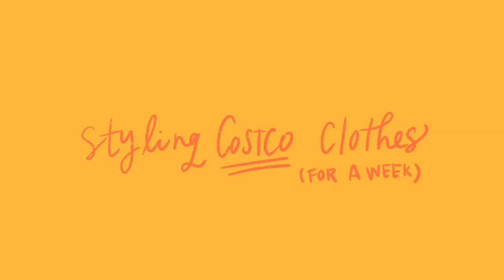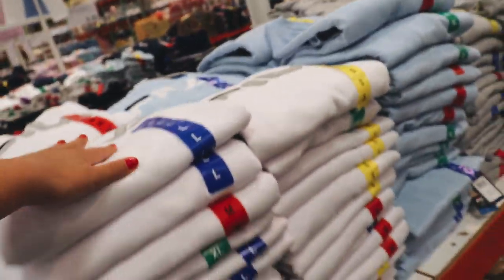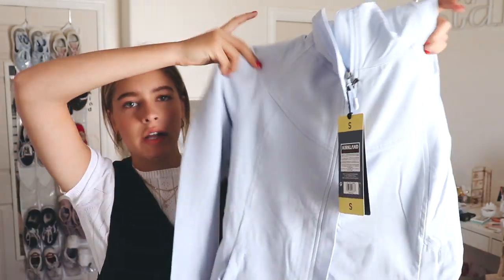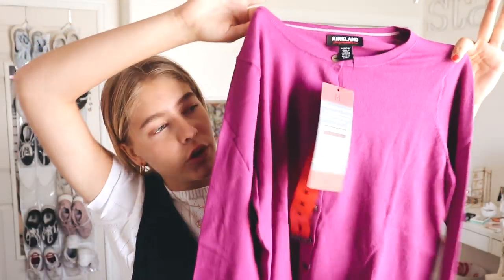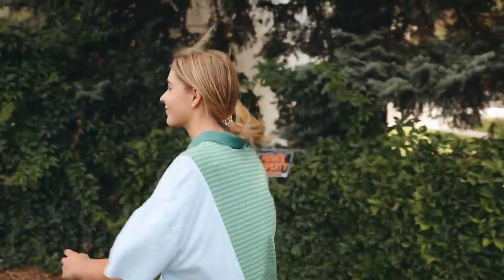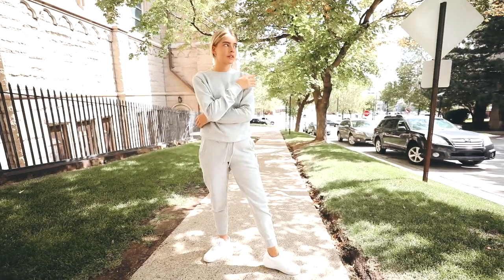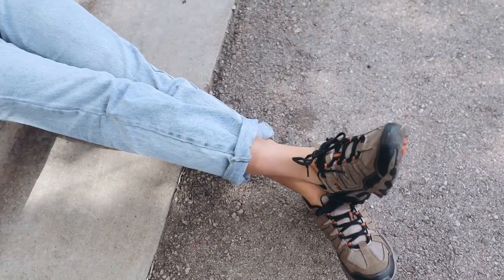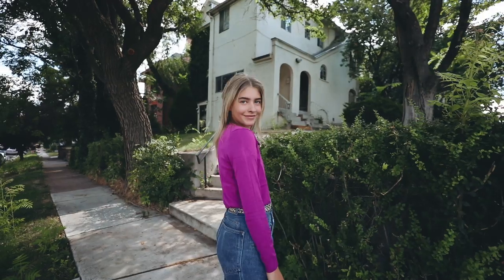I tried styling clothes from COSTCO for a week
✰ depop (I sell a lot of my clothes on here) - marlacatherine

✧ FAQ ✧
+ what do you use to edit videos? final cut pro + canon 5d mark 4